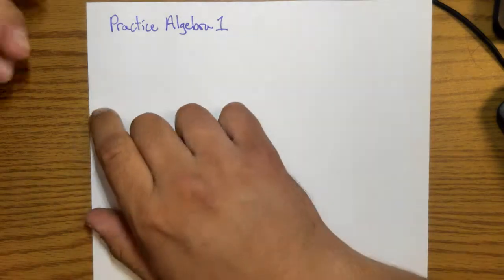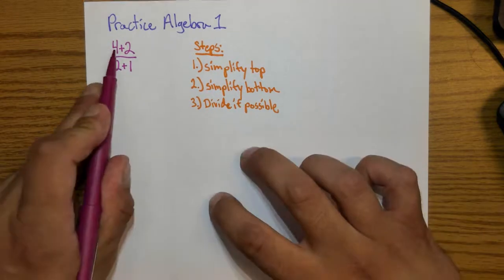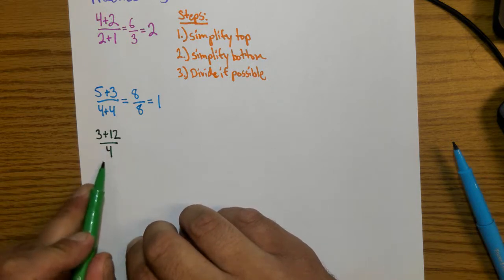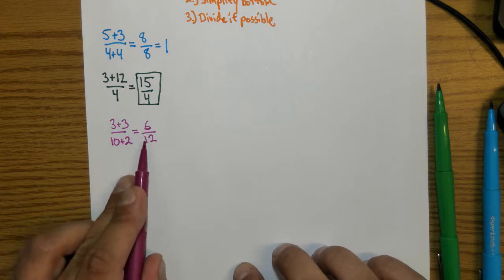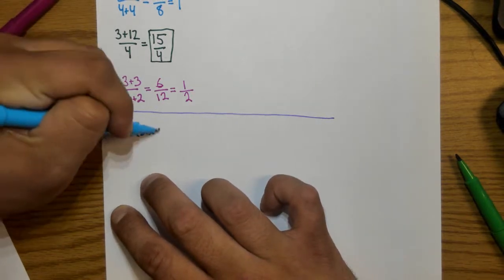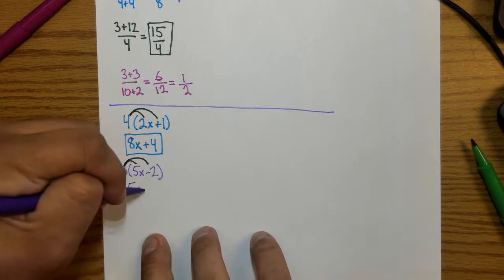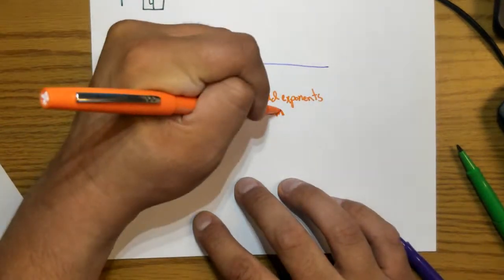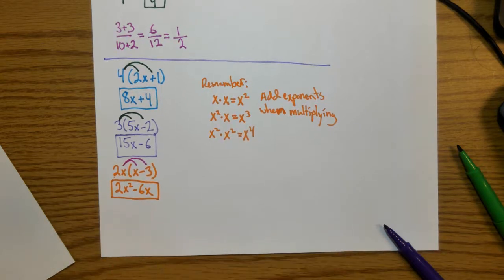Algebra 3-4: Algebra Practice 1